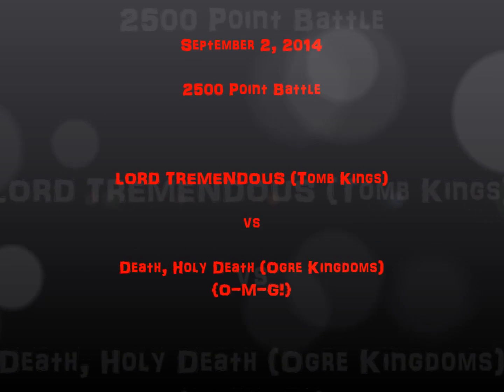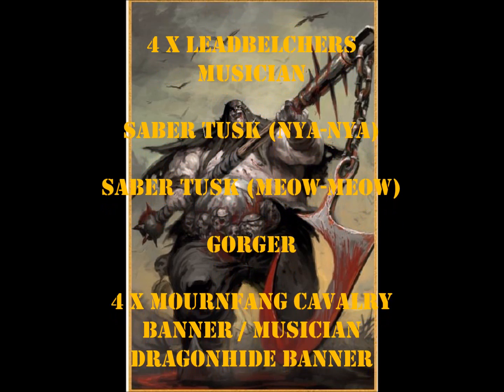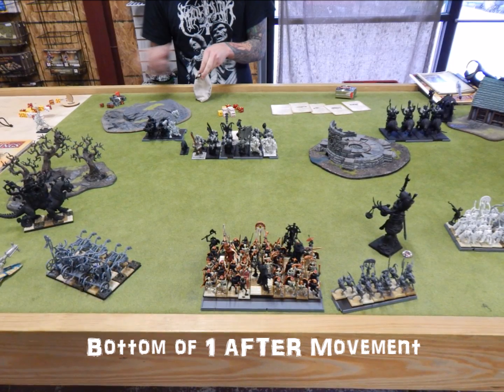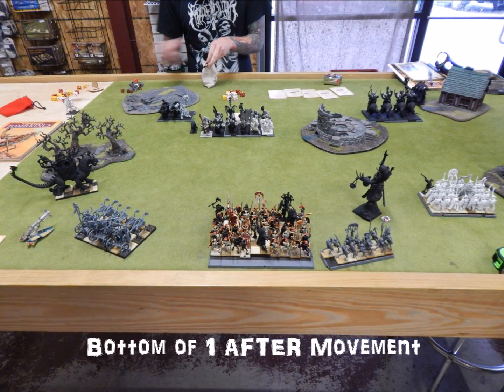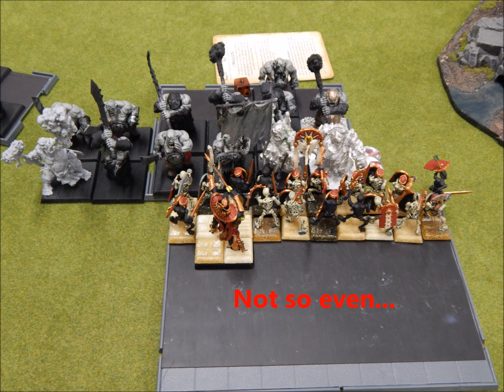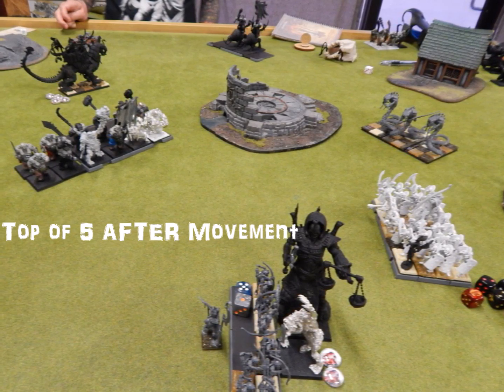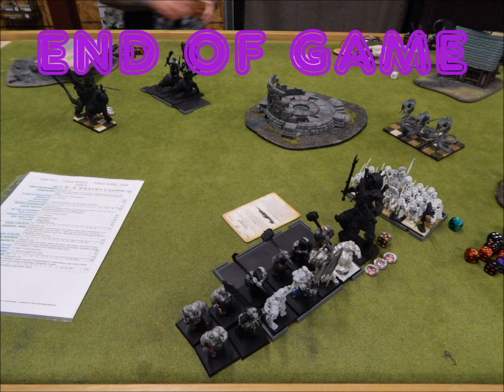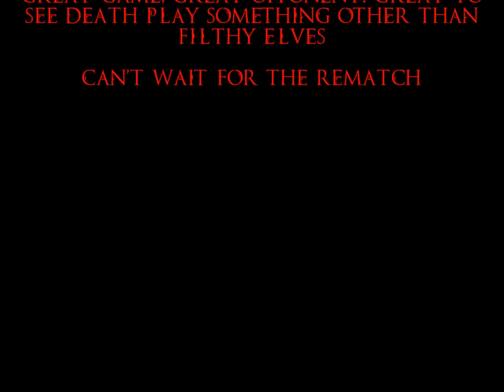#143 Lord Tremendous Battle Reports Tomb Kings v Ogres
2500 Point Battle

Like my Wit? Read my Book! Fantasy D&D type adventure. 2 VOLUMES!